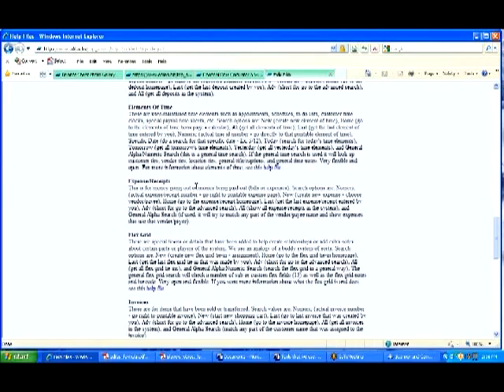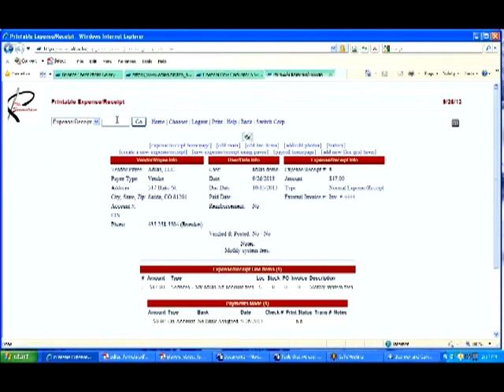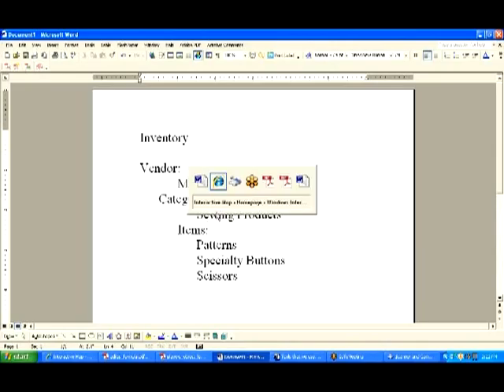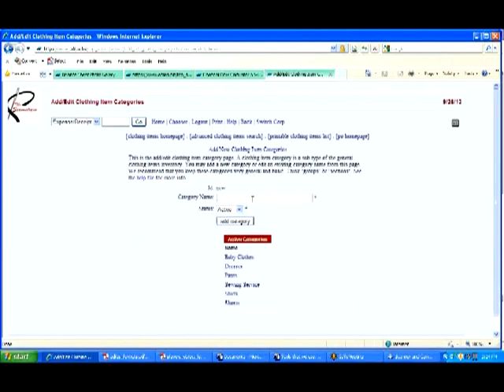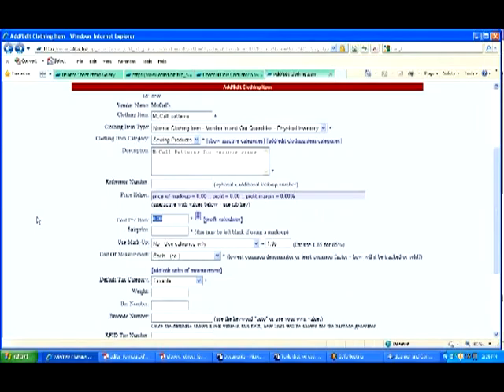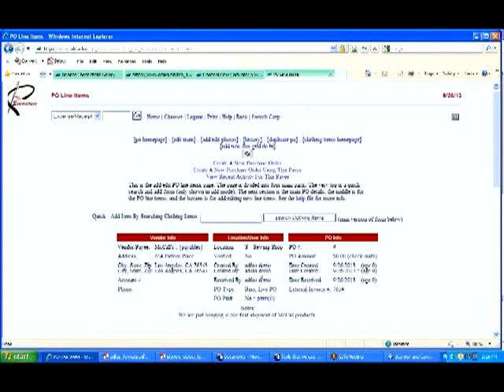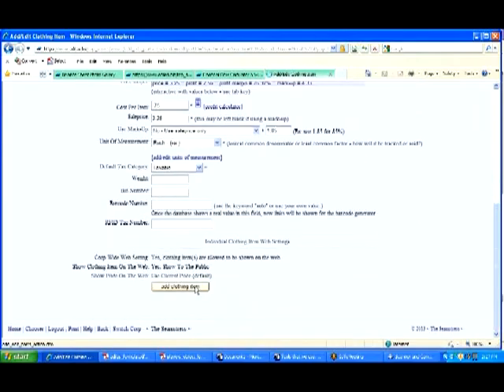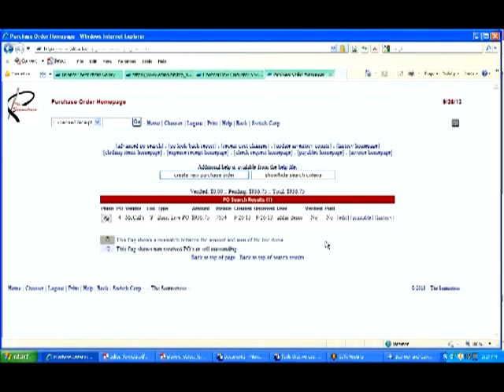Adilas.biz - Sept 2013 Training - Day 3 Video 12